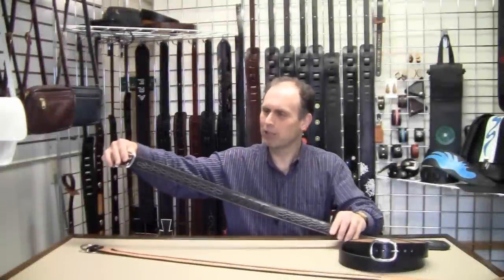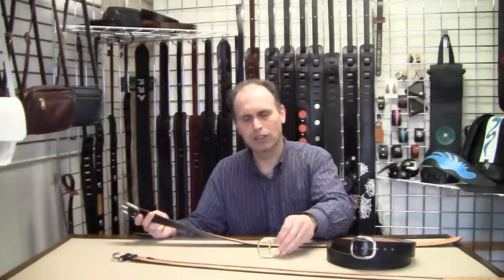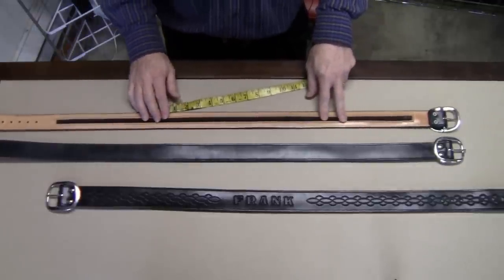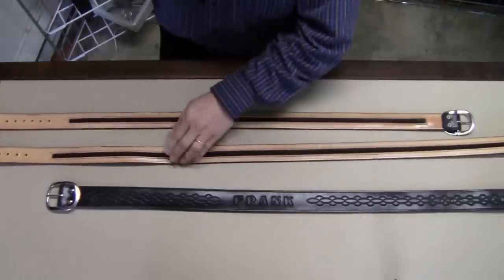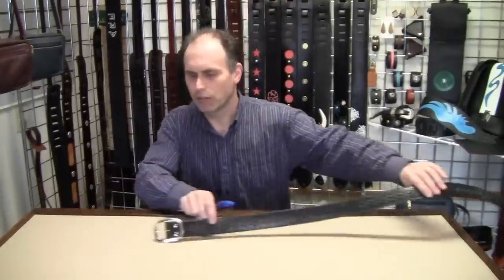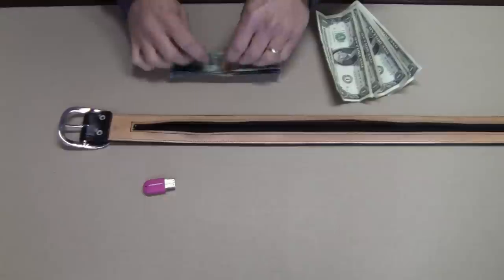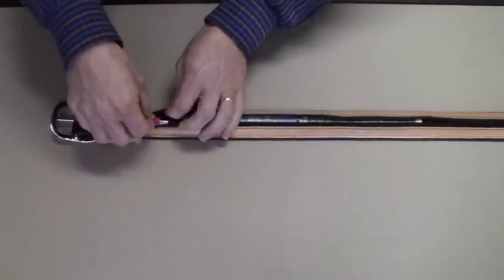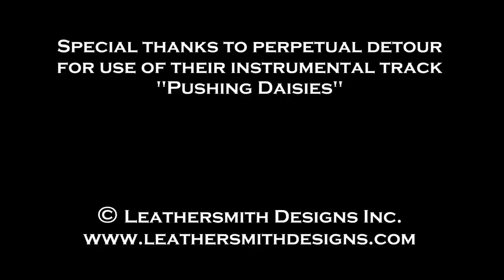Leather Money Belts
. The distinctive features of these long zipper money belts are discussed.  Leathersmith Designs show how these custom money belts for men and women are made as well as personalized money belts. Women's money belts can be made in a variety of colors in addition to the standard burgundy, brown and black men's leather money belts with hidden zipper. Learn how to wear a money belt properly by correctly measuring your old belt from the tip of your buckle to your hole used. Bills are trifolded to put in the hidden zipper pocket. The longer the zipper, the more bills will fit in your hidden pocket which makes these the best leather money belts for traveling.

Timestamps:
0:00 - Leather Money Belt For Travel Handmade From Premium Cowhide
0:17 - Design Embossed In Travelers Money Belt
0:31 - Dyeing Personalized Black Leather Money Belt With Hidden Zipper
0:46 -  Conditioning And Polishing Leather Money Belt With Zipper Stitched On Sewing Machine
1:00 - Money Belt Leather Parts Are Glued, Trimmed And Sanded
1:15 - Women's Travel Money Belt Leather Pieces Sewn Together And Edge Dyed
1:29 - Setting Rivets In Men's Leather Money Belt With Name Imprinted
1:42 - Best Money Belt For Travel Is Made From Genuine Leather With Quality Buckles
2:21 - Best Leather Money Belts Have Hidden Zipper That Are Very Long
3:16 - How Do You Wear A Money Belt Correctly By Properly Measuring
3:40 - Bills Are Trifolded When Hidden In Your Cash Belt Zipper Pocket
4:00 - How Do Money Belts Work With Bills, A Jump Drive, And Passport
4:23 - Where To Buy A Money Belt For Traveling
4:34 - Special Thanks For Music Provided By Perpetual Detour

Special Thanks For Music "Pushing Daisies" by Perpetual Detour